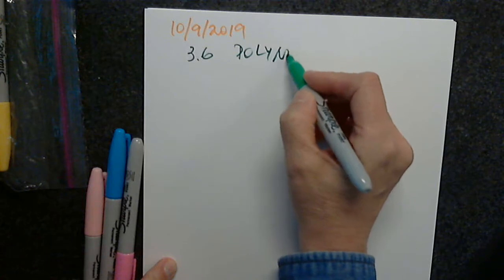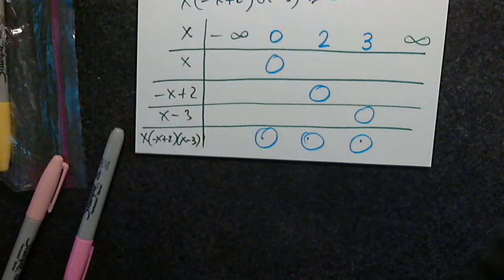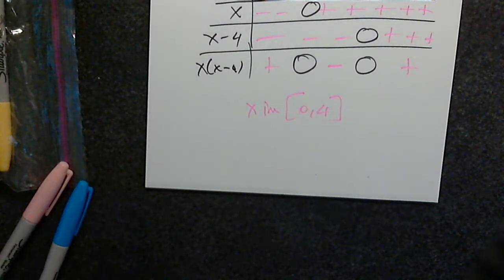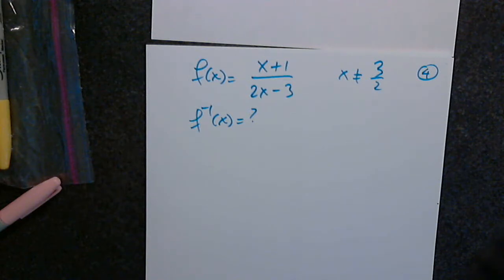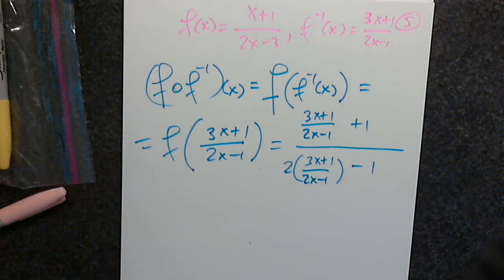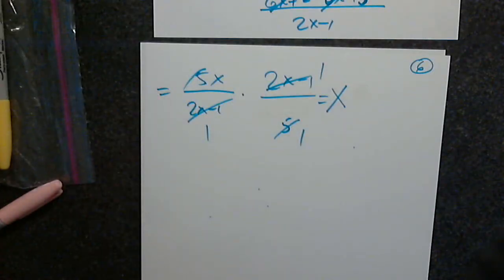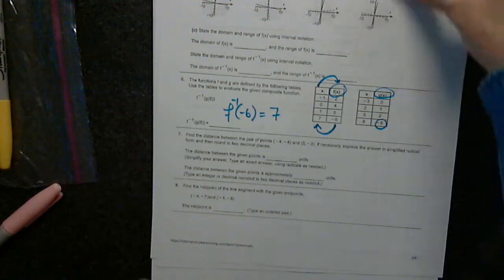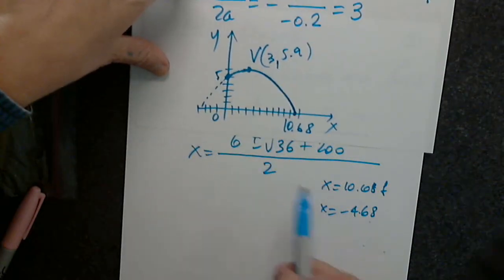MAT 137 550 SECTIONS 3.5 AND 3.6